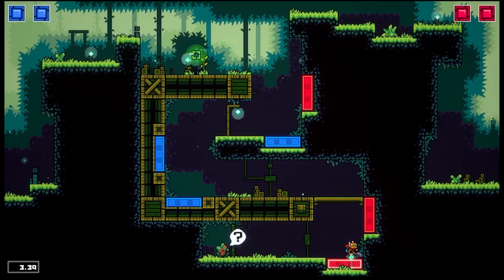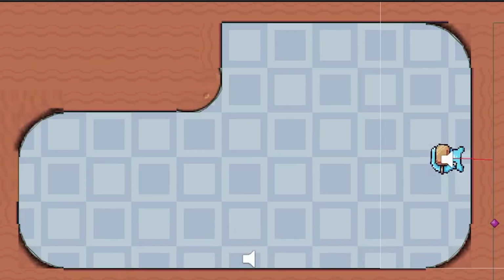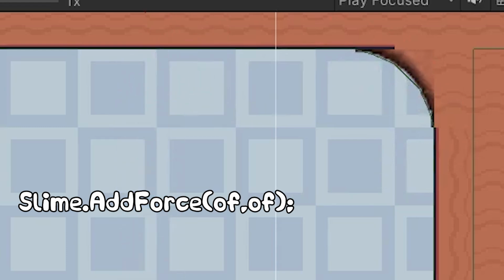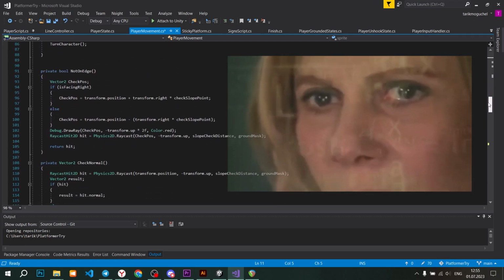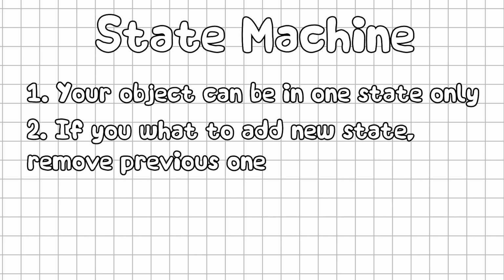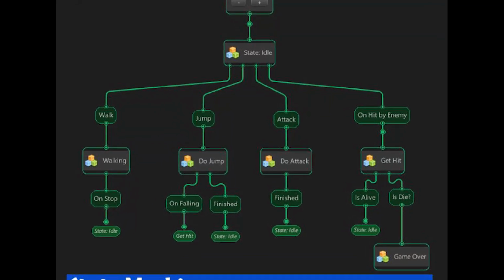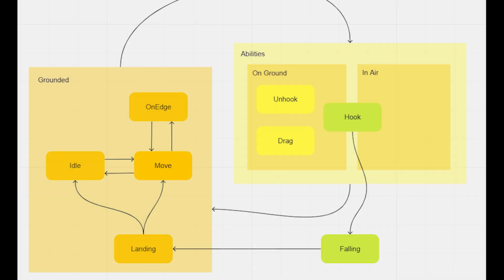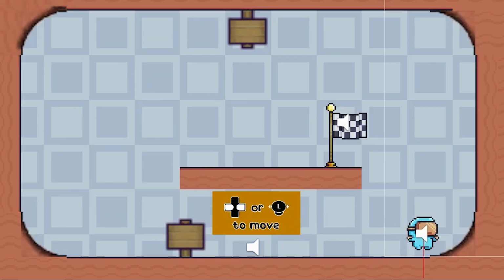Movement in Unity and State Machine - Slime Game Devlog №2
In this episode we will take a look at using state machine pattern to split different types of movement in Unity. This is second episode of my DevLog where I am creating Platformer game without jumping.